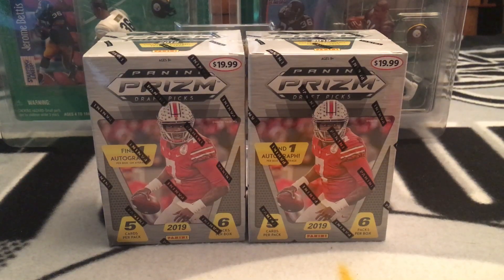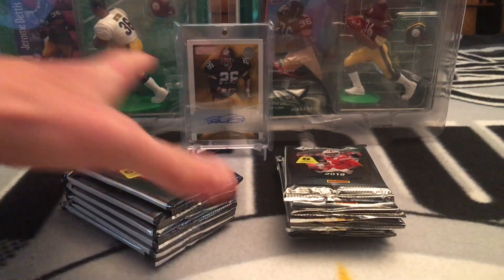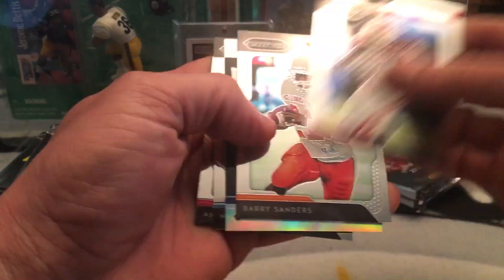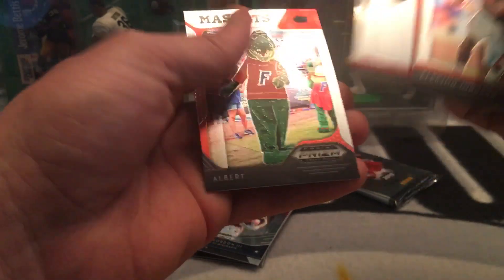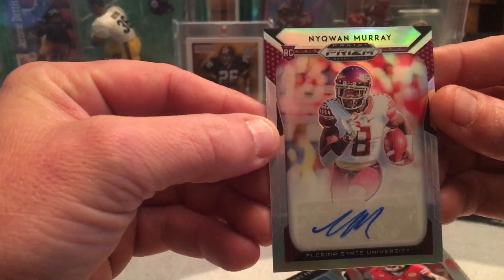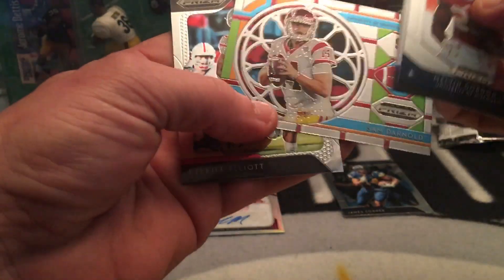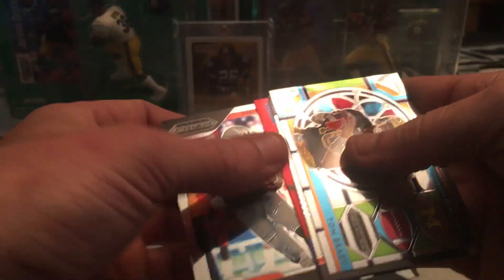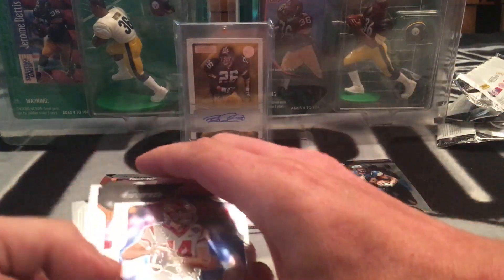Prizm Draft Blasters! Pulled a Murray auto!